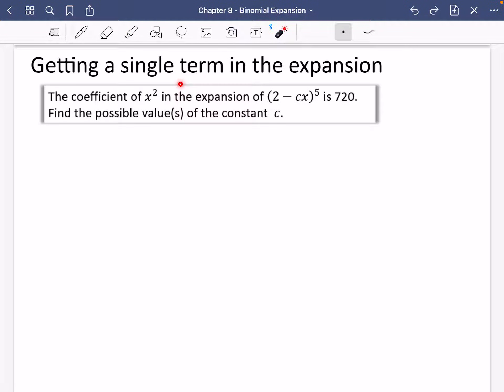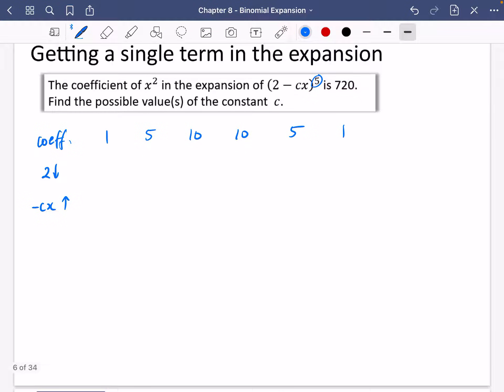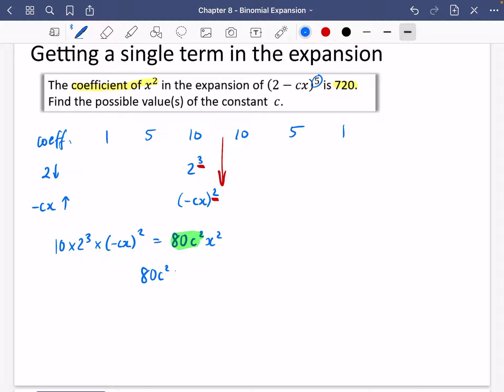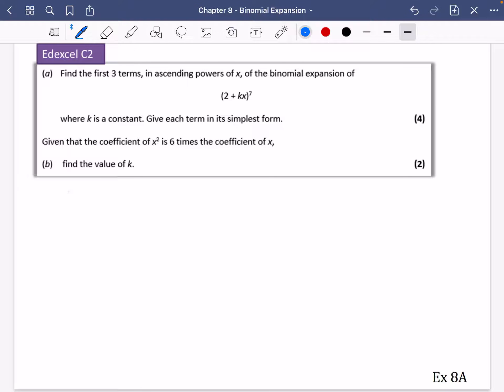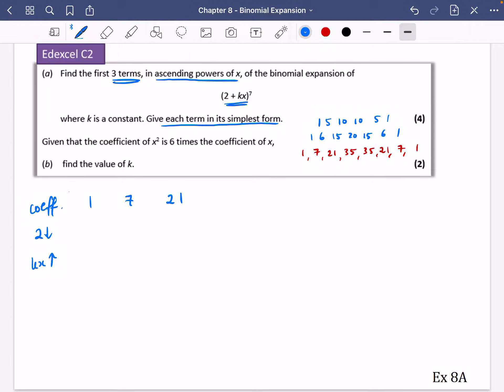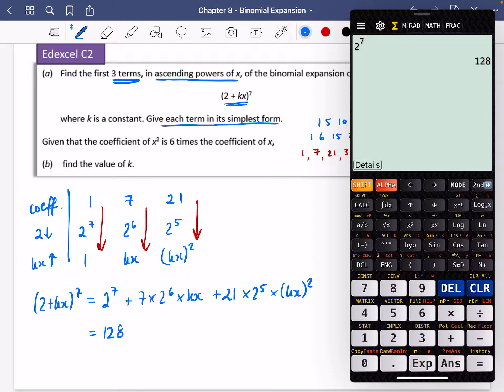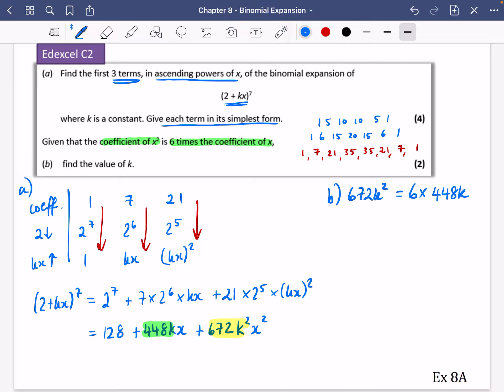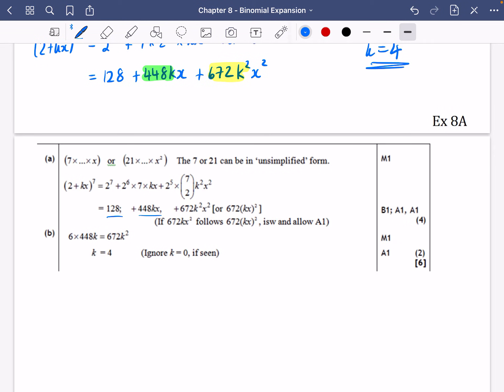Binomial Expansion 2 • Single Term in Expansion (Small Powers) • P1 Ex8A • 🤖